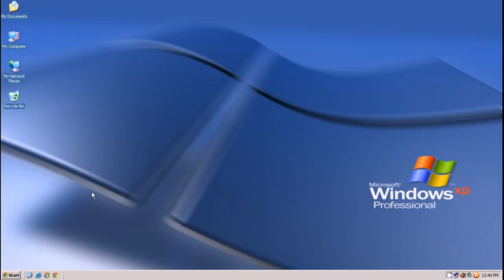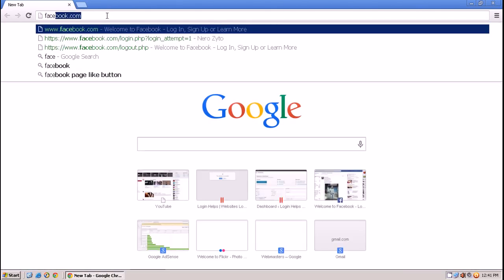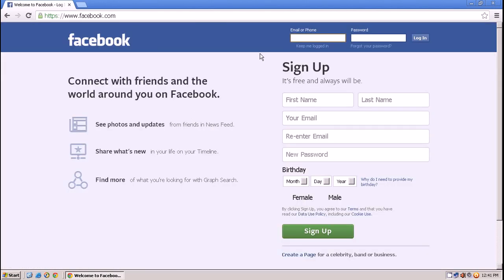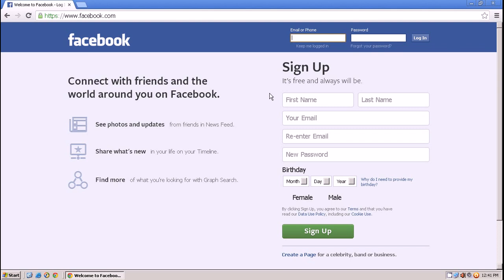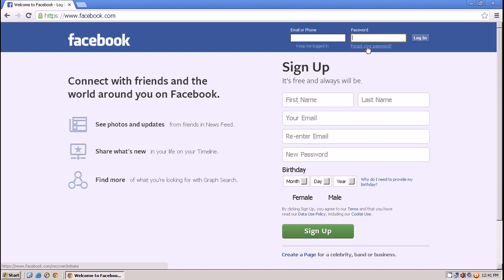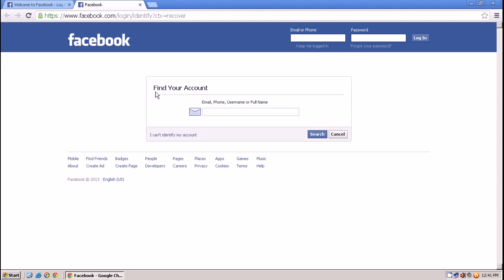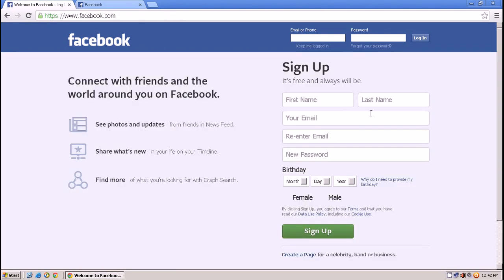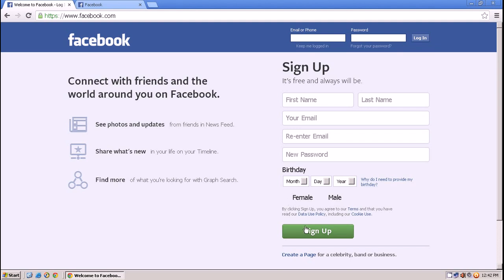How to Login to Facebook.com | Facebook Login or Sign In Tutorial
Welcome to my tutorial on how to log in to Facebook.com. In this video, I will show you how to sign in to your Facebook account on your computer using your web browser.

Here are the steps to log in to Facebook.com:

Open your web browser and go to Facebook.com.

If you're using a shared computer, you can select "Keep me logged in" to stay logged in to Facebook on this device. If you're using a personal computer, it's recommended to leave this option unchecked for security reasons.

Click "Log In" to access your Facebook account.

If you have forgotten your password, click "Forgot Password?" to reset it. You will be prompted to enter your email or phone number associated with your Facebook account to receive a password reset link.

That's it! You have successfully logged in to your Facebook account.